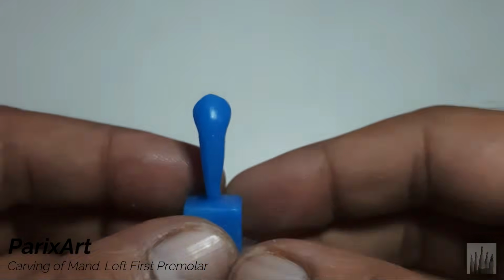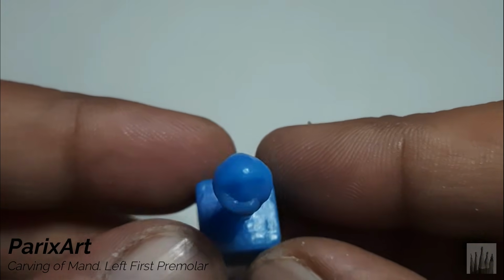How to Carve a Mandibular First Premolar | ParixArt | Carving tutorial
Hello everyone.

Welcome to my tutorial section. In this video I’ve tried demonstrating step by step procedure on how to carve a Mandibular First Premolar. I hope it will be helpful. Please do leave suggestions if any. Your valuable feedback will help me improve in my teaching and carving skills.

Thankywaad everyone… need a lot of support.

MANDIBULAR FIRST PREMOLAR
Crown Length: 8.5 mm
Root length: 14 mm
Mesio-Distal Width Crown: 7 mm
Mesio-Distal Width Crown at cervical: 5 mm
Labio-lingual Width Crown: 7.5 mm
Labio-lingual Width Crown at cervical: 6.5 mm
Curvature of Cervical Line (Mesial): 1 mm
Curvature of Cervical Line (Distal): 0 mm